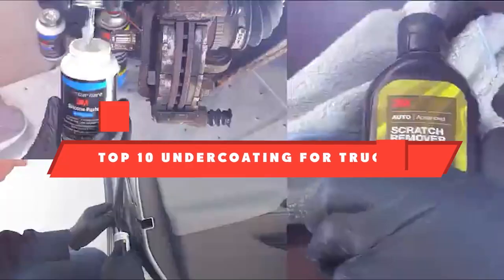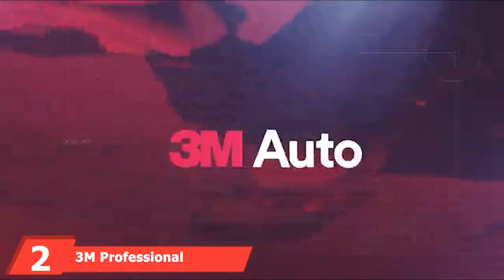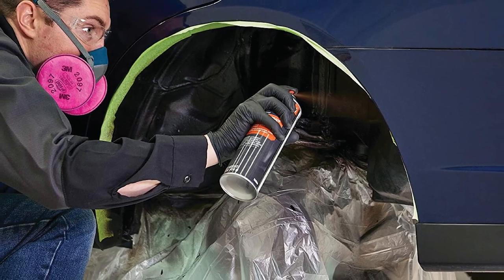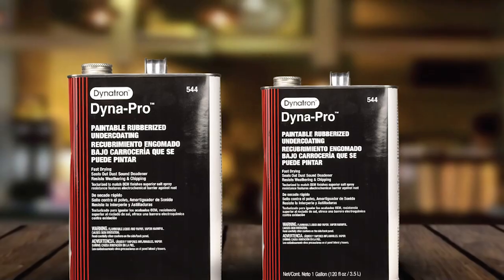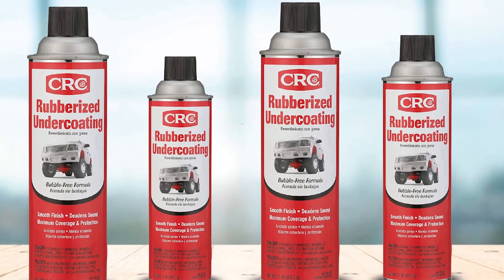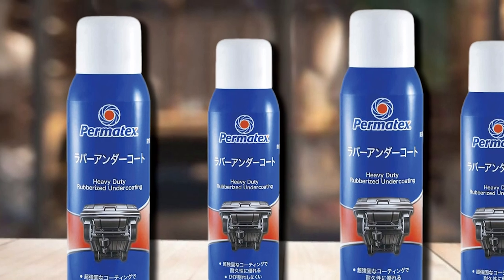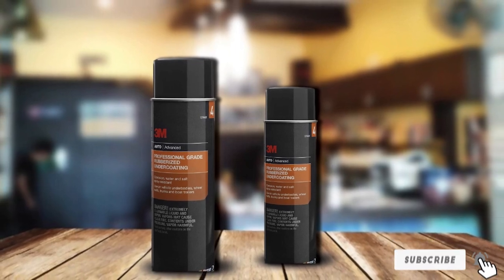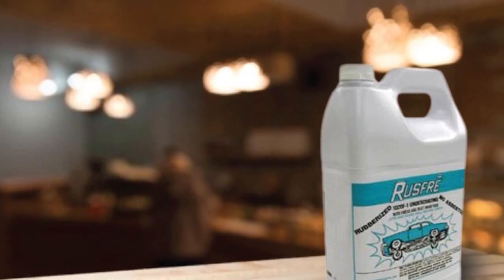Best Undercoating For Truck In 2024 - Top 10 Undercoating For Trucks Review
Links to the best Undercoating For Trucks we listed in today's Undercoating For Trucks review video:

1 . Rust-Oleum 248656 Professional Grade Undercoating
2 . 3M Professional Grade Rubberized Undercoating
3 .  Rusfre Automotive Spray-on Rubberized Undercoating
4 . Dynatron Dyna-Pro Undercoating
5 . CRC Industries Rubberized Undercoating
6 . 3M Bondo 737 Rubberized Undercoat Aerosol [Amazon]
7 . Permatex 81833 Heavy Duty Rubberized Undercoating
8 . Fluid Film Undercoating
9 . 3M Professional Grade Rubberized Undercoating
10 . Rusfre Spray-On Rubberized Undercoating

What are the Best Undercoating For Trucks in 2024?
In today's video we reviewed the top 10 best Undercoating For Trucks on the market in 2024. We made this list based on our personal opinion and we ranked them in no particular order, after doing our research based on their prices, quality, durability, brand reputation and many more.

After watching this video you will know which are the best budget, top selling and top rated Undercoating For Trucks on the market today.

If you choose from this list you can be sure that you buy one of the best Undercoating For Trucks available today.